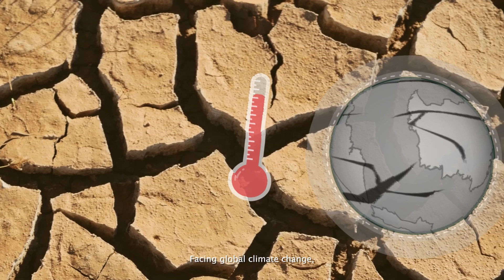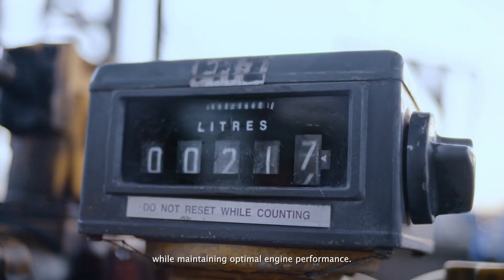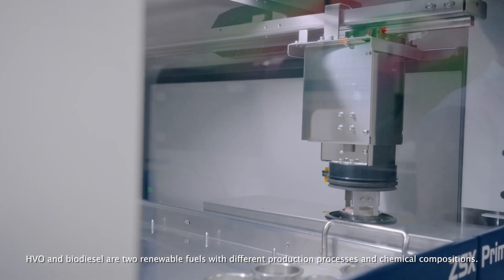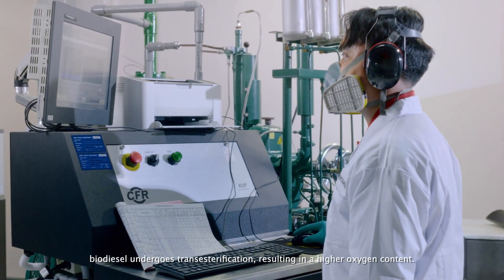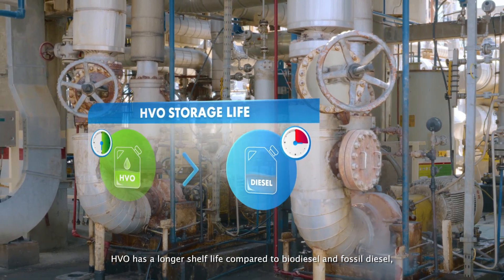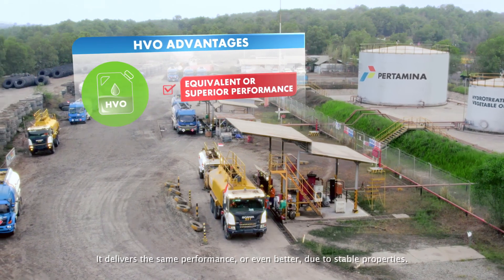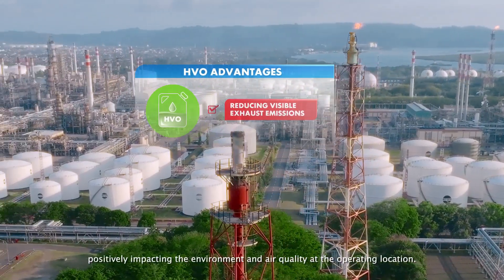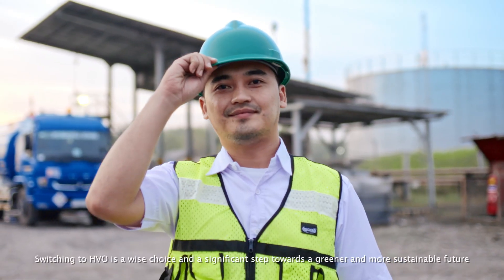Pertamina HVO: The Eco-Friendly Biofuel Solution and Greener Future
Pertamina Renewable Diesel, also known as Hydrogenated Vegetable Oil (HVO), is an eco-friendly biofuel produced through hydrogenation of vegetable oils.
This innovative technology converts natural oils into clean, efficient diesel fuel, reducing greenhouse gas emissions by up to 85% and energy consumption. Additionally, Pertamina HVO is sulfur-free, minimizing air pollution.
Choose Pertamina HVO for a greener future! Switch now and contribute to environmental sustainability. Visit Pertamina's official website for more information and exclusive promotions.